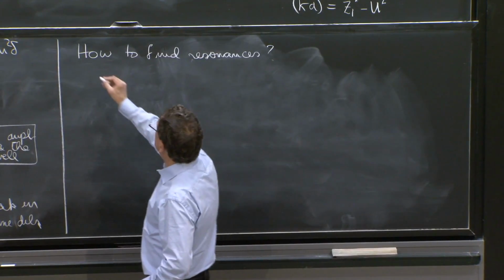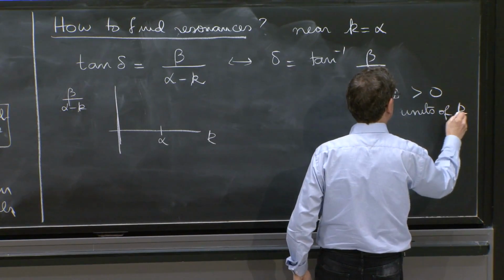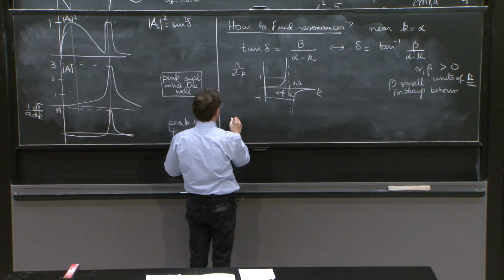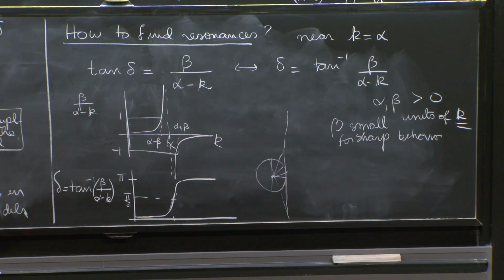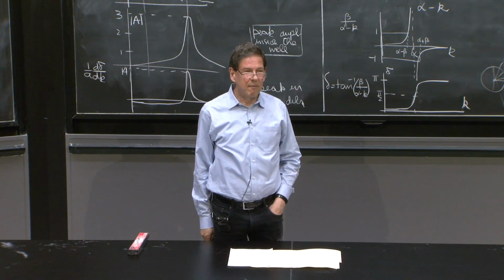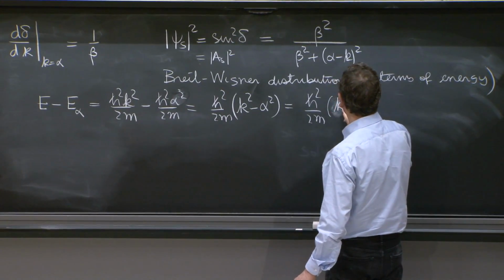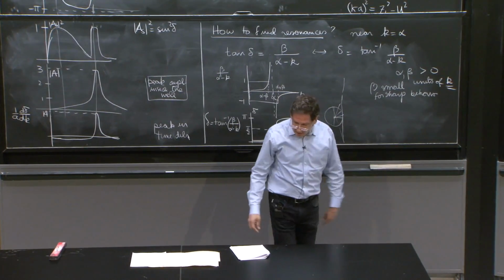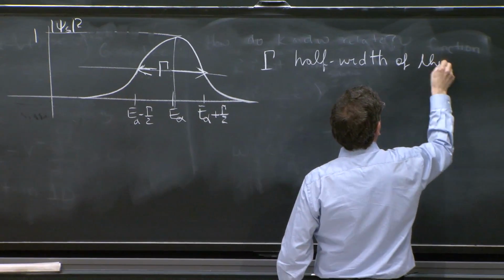L19 S3 Modelling a Resonance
Modelling a Resonance